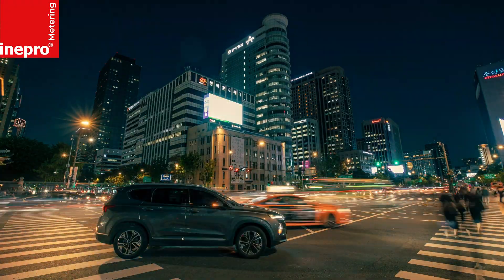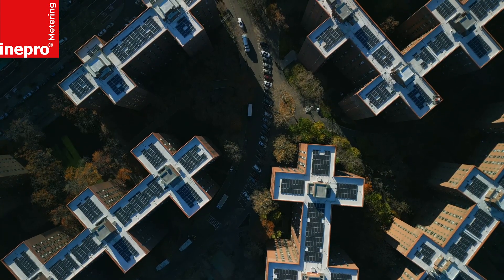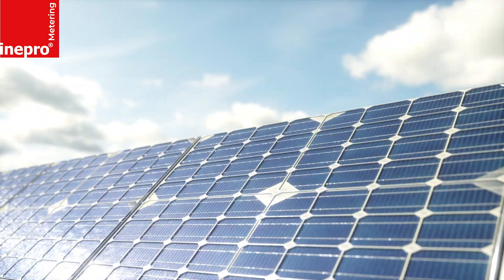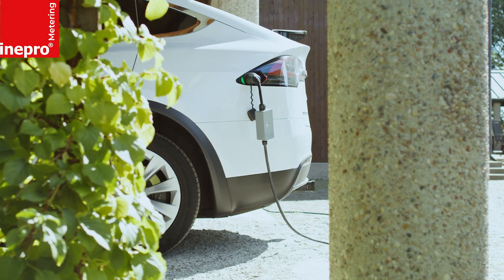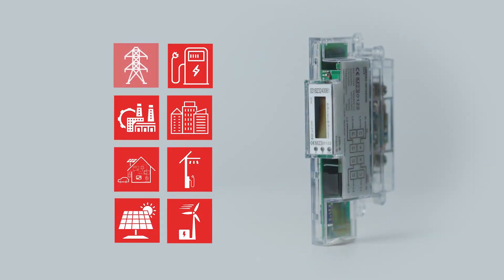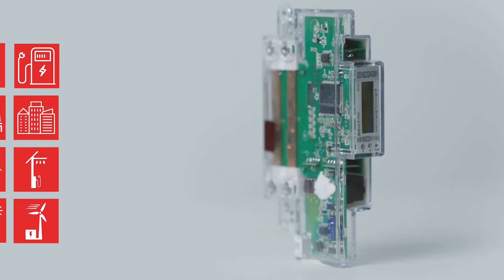Introducing the PRO380-Compact: The smallest 3 phase, direct connected, MID approved meter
inepro Metering, is proud to introduce the PRO380-Compact. Responding to the increasing demand for compact and efficient energy metering solutions in the era of smart cities and space-conscious environments, inepro Metering has worked closely with highly valued partners to create the PRO380-Compact.

Designed to be the smallest in its class, this state-of-the-art 3-phase meter sets a new standard for size & performance.